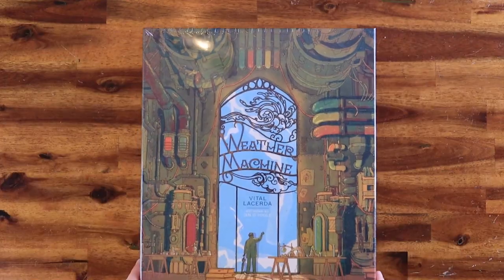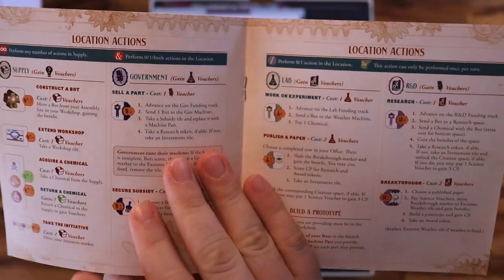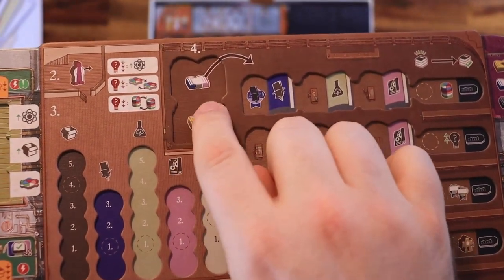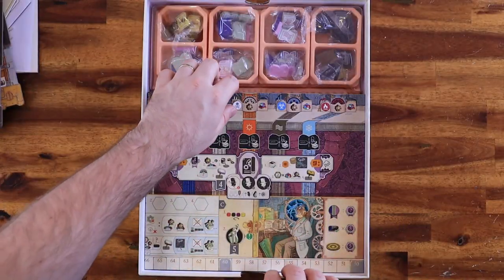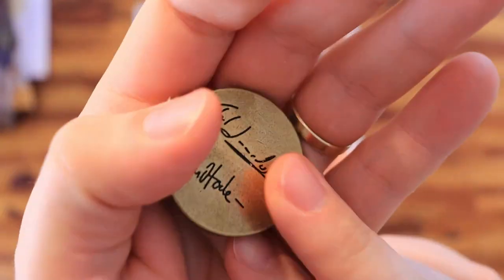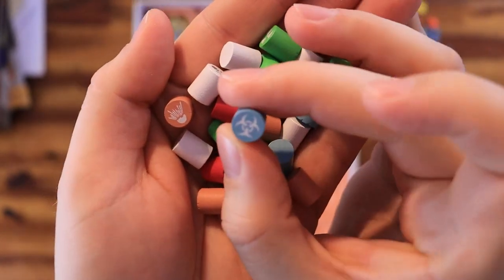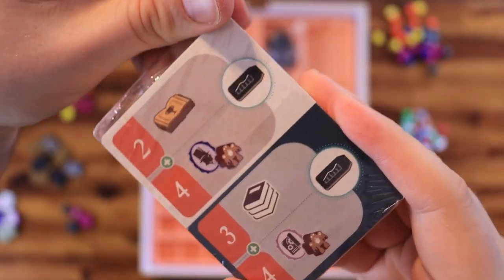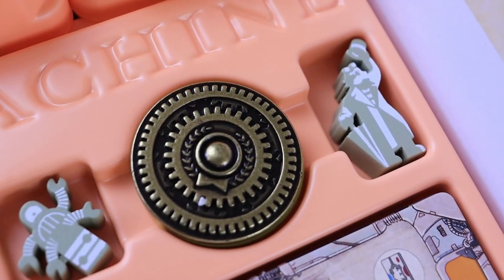Weather Machine Board Game Unboxing: How Insane Is It?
Nick here! In this video, we're unboxing the Weather Machine Board Game from Eagle Gryphon Games!
The Weather Machine is a board game that challenges players to become meteorologists and control the weather. Players determine the weather patterns and use action cards to manipulate the weather in their favour.

Each player starts with a weather station and the goal is to be the first player to collect a set number of weather trophies.

The game features different weather conditions like sunshine, rain, snow and thunderstorms and players can use action cards to change the weather. The game is designer for 2-4 players ages 8 and up, usually takes around 30-45 minutes to complete a round.

High quality board game components, inserts, cards and everything you see on a good old Lacerda game.